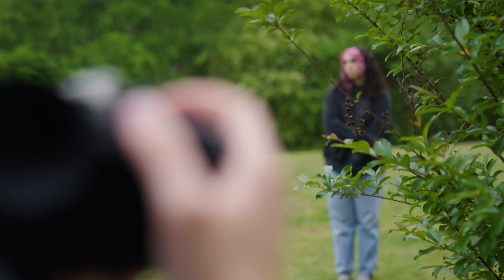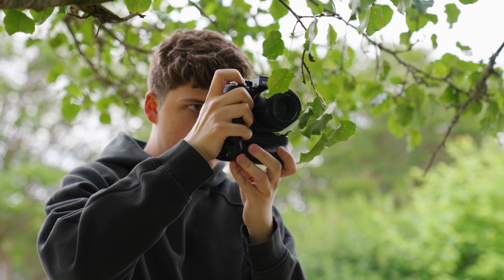How To Get a Blurry Background With ANY Camera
Join our Award Winning Online Film Academy with over 1,200+ video lessons and over 110+ hours of content for only $97!!

0:00​​ - Why Do Your Images Look So Bad?
0:34 - Blurry Backgrounds Are Easy Now
1:08 - What is Depth?
1:31 - Aperture
3:47 - Compression
4:40 - Distance
5:28 - Use Your Foreground
6:45 - Real World Example
7:27 - Want To Learn More?